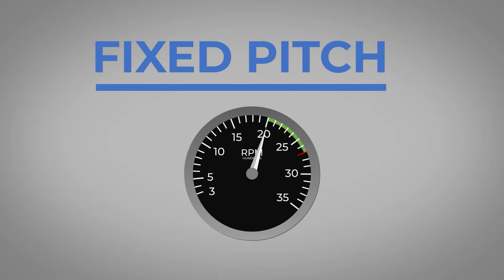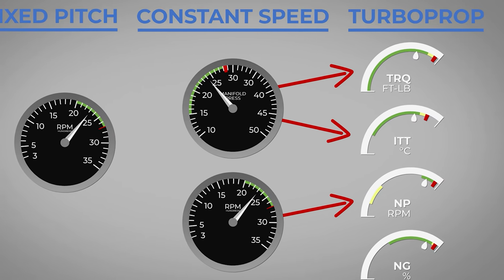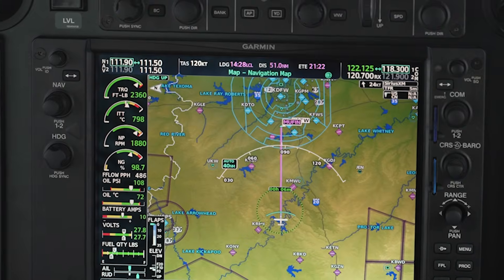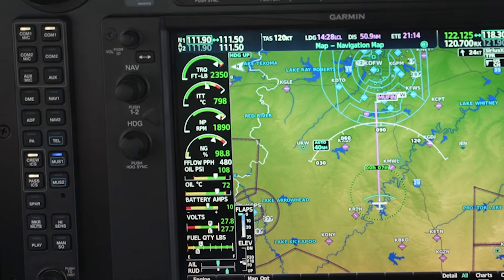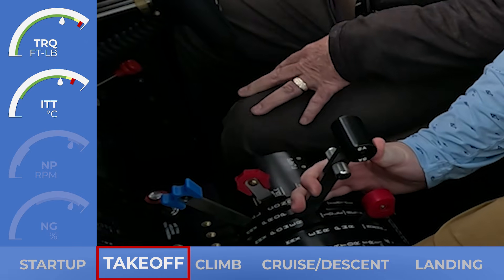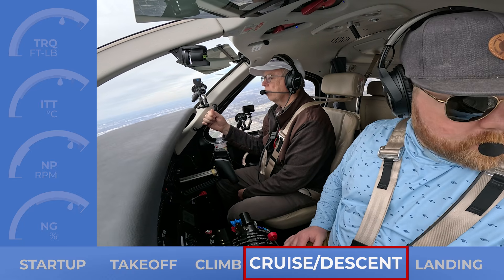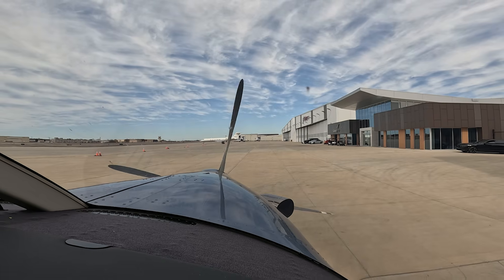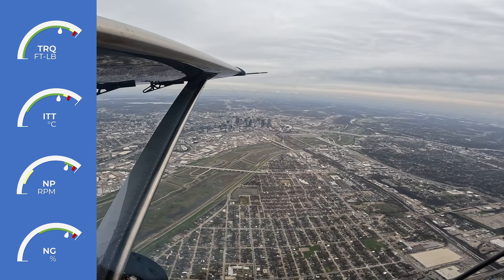Turboprop Torque, ITT, NP, and %NG Explained (in Plain English)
I recently got checked out in a Kodiak 100, a 750hp turboprop bush airplane, and it was a blast! This was my first turboprop experience and so I had to learn a lot of new terms and concepts in order to fly this airplane, and I wanted to share what I learned here in case it might help anyone else. It might seem confusing at first but I promise with some practice and repetition, it gets WAY easier!